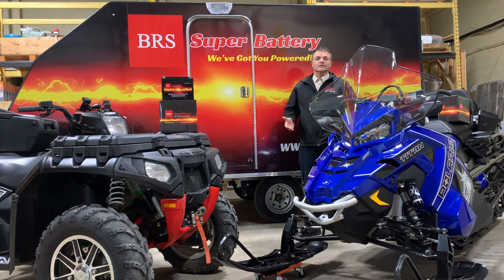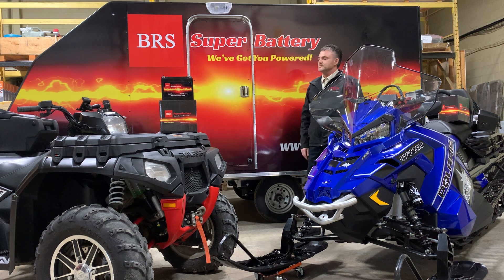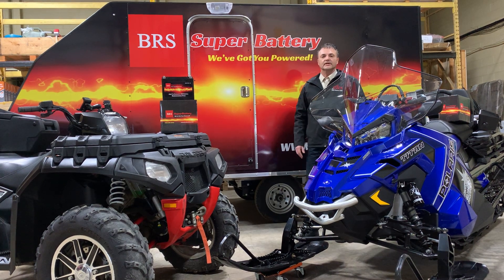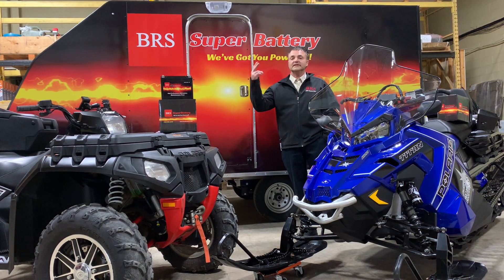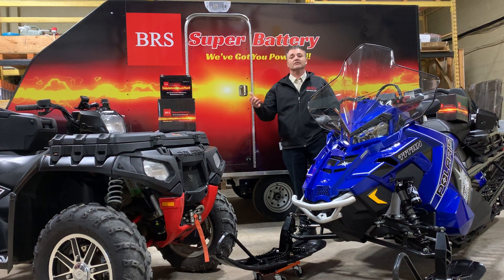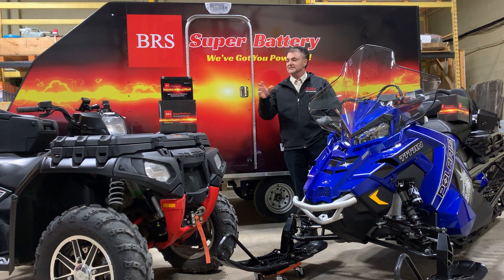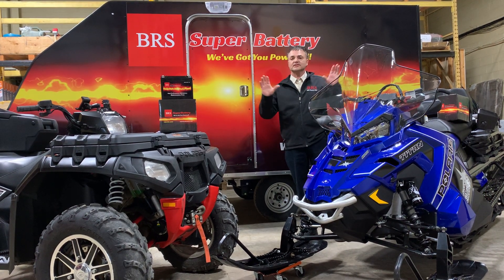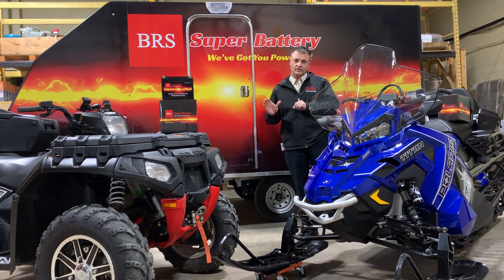Andy BRS SuperBattery Warranty Options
The BRS Super Battery is a  high performance AGM battery and is the perfect choice for power sports riders like you.

This battery is compatible with Motorcycles, ATV's, Side by Sides, UTV's, Jet Skis, Snowmobiles, Dirt Bikes, and more.

The BRS Super Battery can handle anything you can throw at it:
Rough terrain, hill jumps, muddy swamps, rough waters, and long rides are no problem.

Your toys will start and run strong without a problem.

The BRS Super Battery is built to last and that's why we stand behind our batteries 100% for a FULL 10 or 2 Years With No Proration!

Features:

✅  100% Charged and Ready To Go When They Arrive To You!
✅  Non-Spillable Sealed Design
✅  AGM Technology Allows Repeated Charges and Discharges Without Diminished Performance
✅  Long-Lasting Performance Even In Demanding Applications
✅  Shock & Vibration Resistant
✅  High Performance Maintenance-Free OEM Battery For All Power Sports Vehicles such as Motorcycles, ATV's, Side by Sides, UTV's, Jet Skis, Snowmobiles, Dirt Bikes, and more.
✅  Permanently sealed special absorbed-glass mat battery eliminates water loss. No need to add any liquid to the battery
✅  Holds charge three times longer than conventional batteries
✅  High performance active material with anti-sulfation additive
✅  High capacity and cranking performance
✅  Maintenance Free – No additional water needed
✅  Sealed Valve Regulated
✅  Spill and Leak Proof
✅  Deep discharge protection
✅  Plate grids from lead-calcium alloy, free of antimony
✅  Long Shelf – Charged and ready for use
✅  Excellent starting and cycling
✅  Installs in any position except upside down